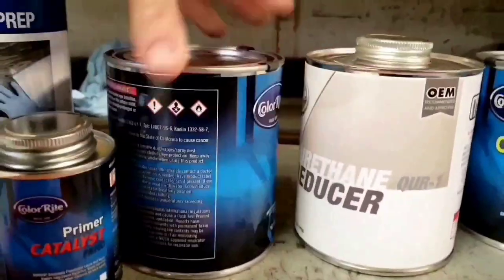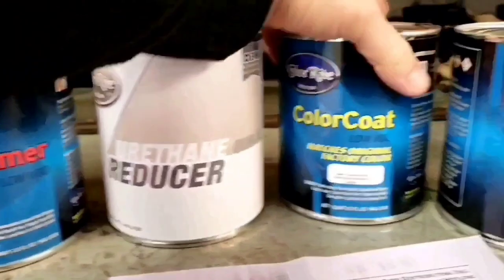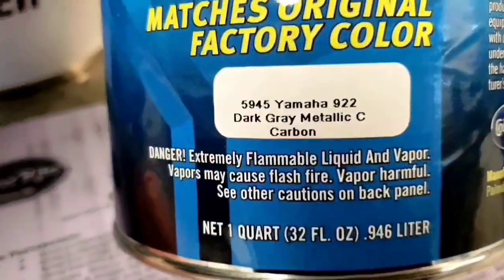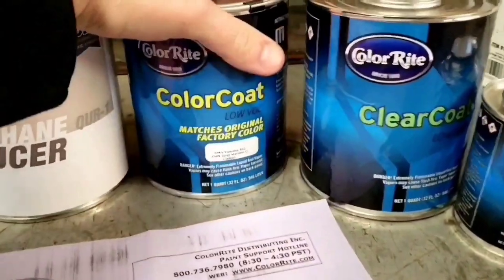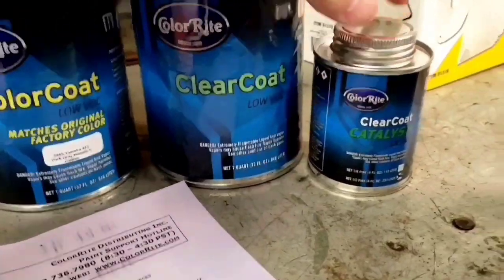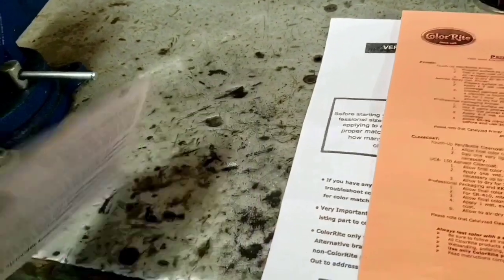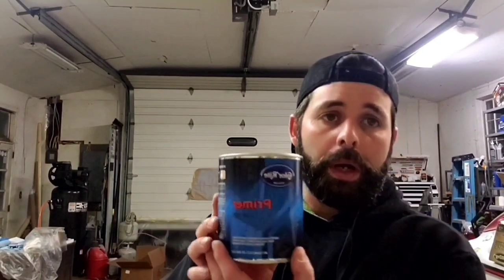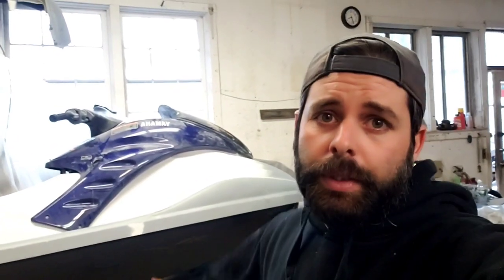Life of a Jetski Mechanic: I decided to paint my Jetski!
In this video I learn how to paint a Jetski which is really a Yamaha GP1300R "WAVERUNNER". Im curious how it'll hold up for the season and will review longevity of the paint in a later episode. The ski had major fiberglass work done to the nose so it needed the paint anyways. This will be an ongoing series until the ski is complete so watch out for more videos.

Please share any advice in the comment section to help me out.